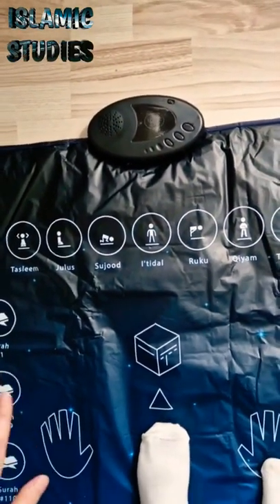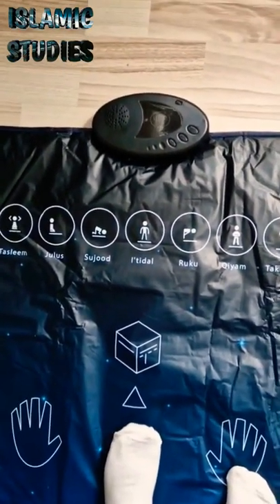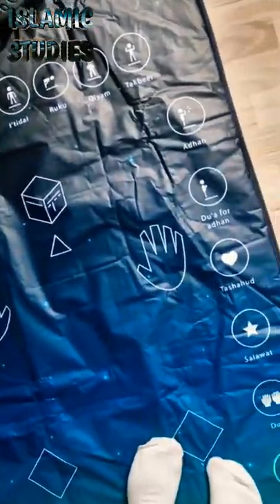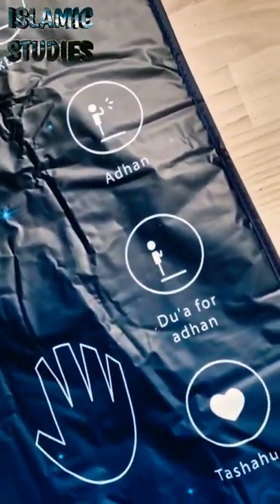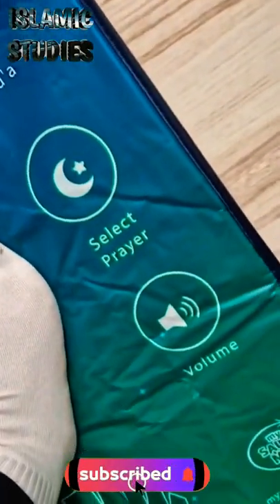Interactive prayer mat for converts!